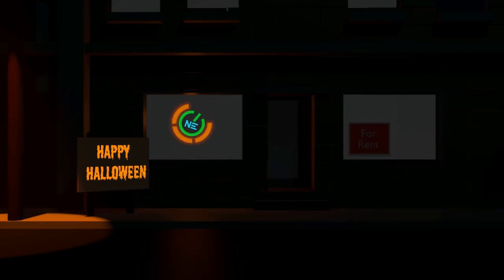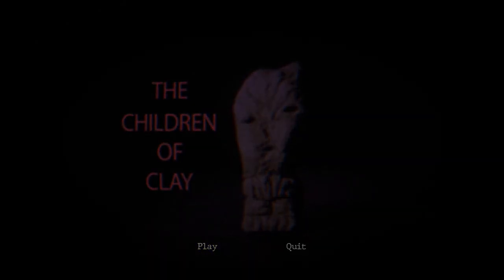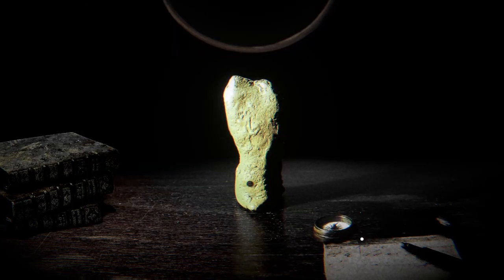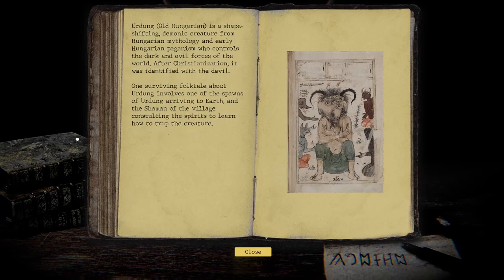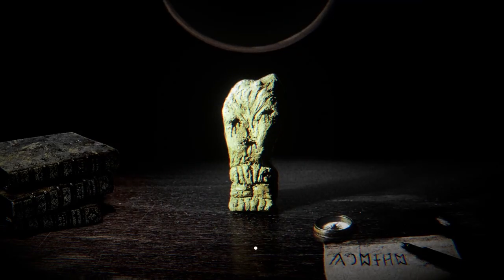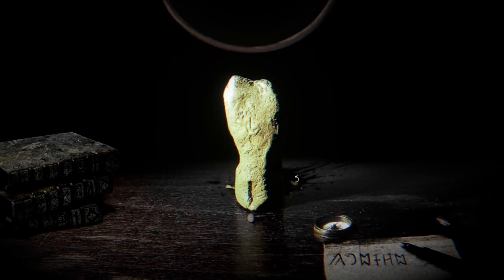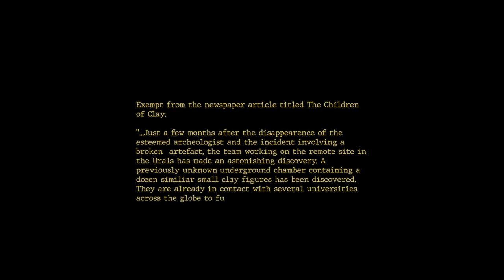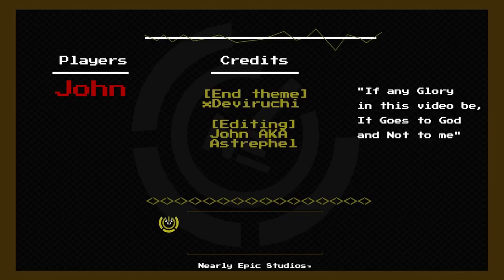The Children Of Clay | Sleep Deprived Puzzle Game ASMR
This week for Spooktober I'm playing a game called The Children Of Clay!
I struggled WAY too hard on this game for no reason... I need sleep dude.

Please support the creators!

join us on TikTok Instagram and Twitter @NearlyEpicStudios

Used by paid license.